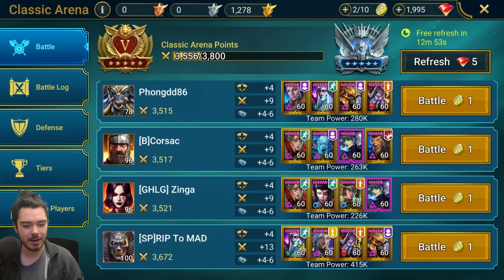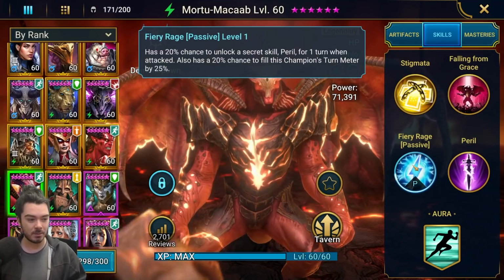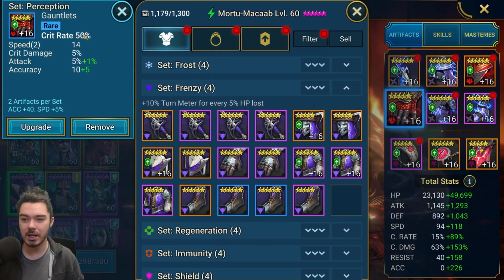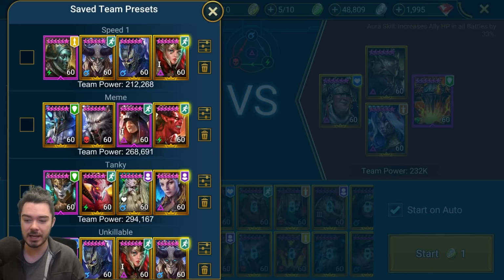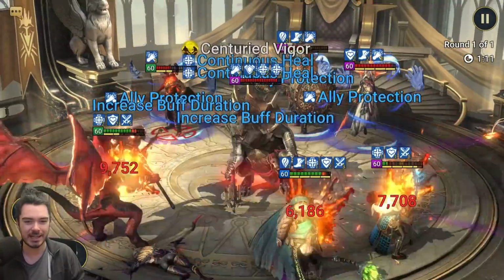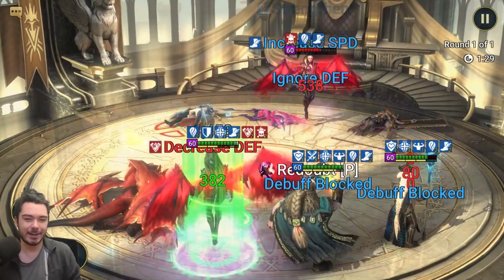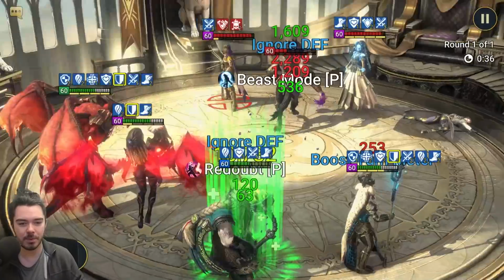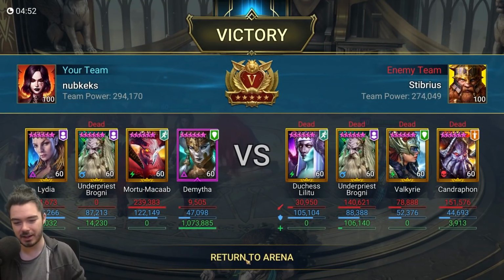Mortu-Macaab guide (the RNG MACHINE!) | Raid Shadow Legends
My guide to Mortu-Macaab in Raid Shadow Legends, the true god of RNG xD

0:00 Intro
1:14 Skills
5:00 Gear
8:46 Masteries
10:09 Arena Team comp
12:51 Arena action!